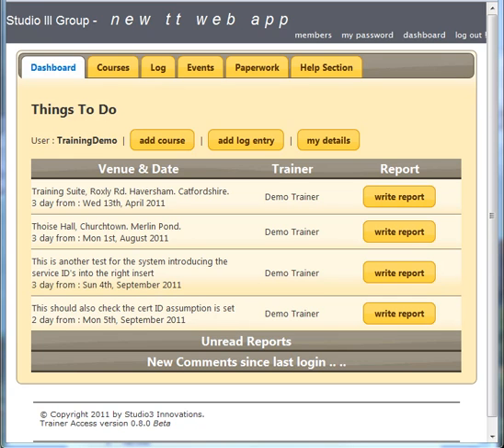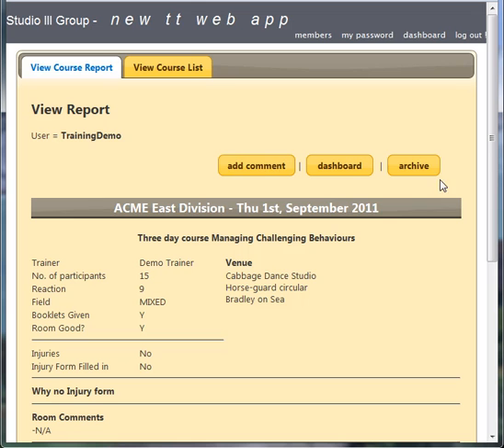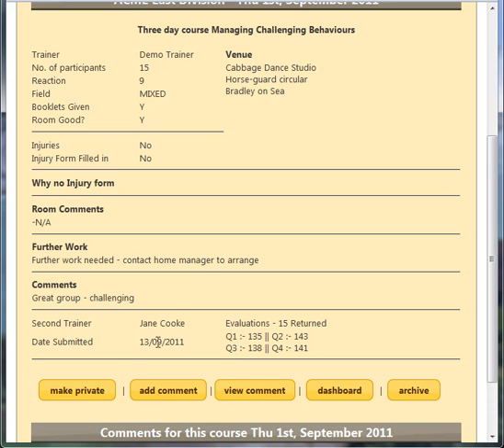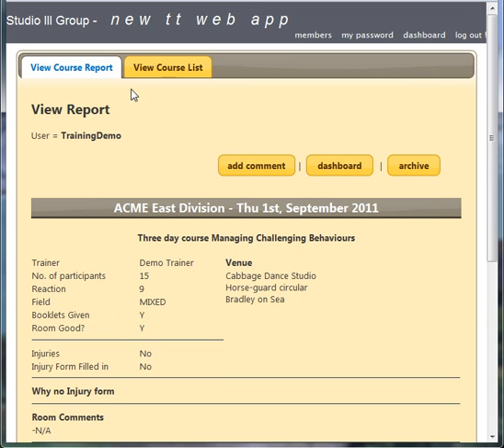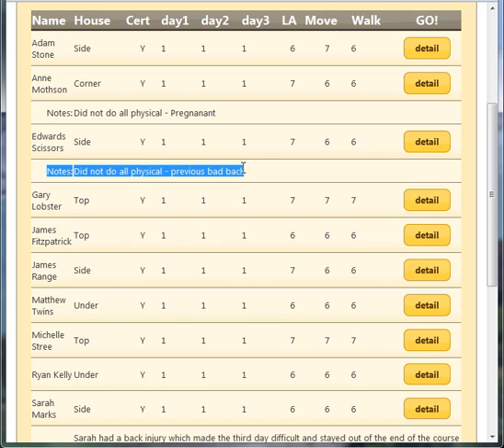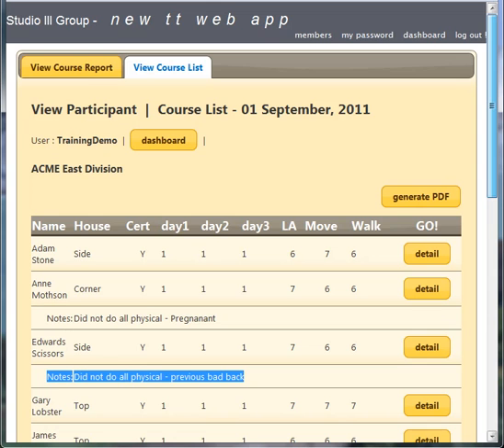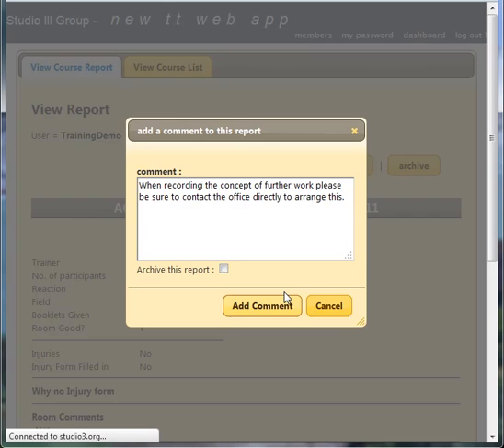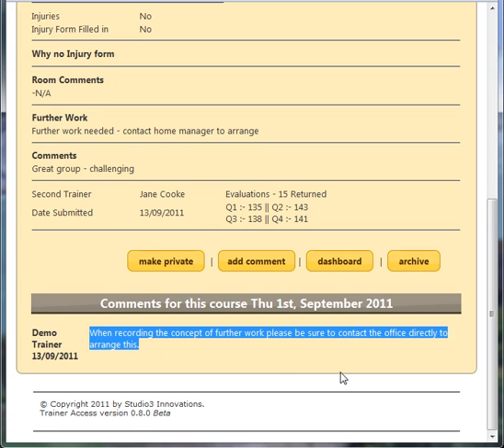Trainer's App 5 Read reports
Trainers WebApp - reading reports, marking private, adding comments, archiving, view courselists